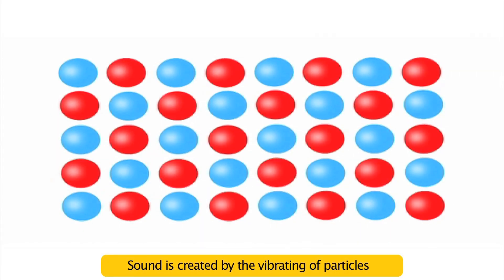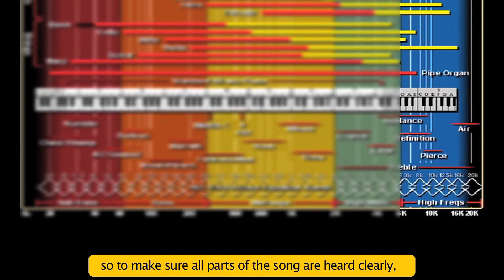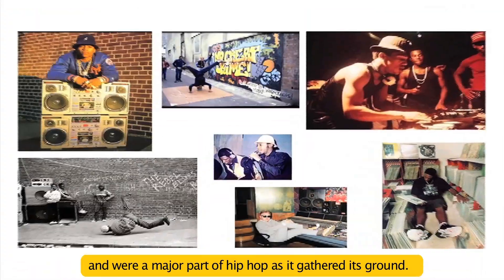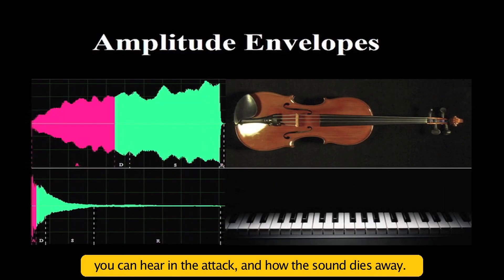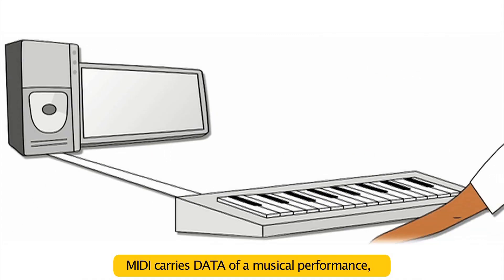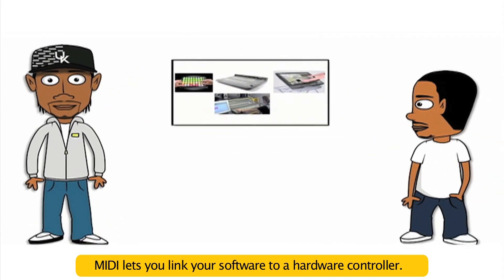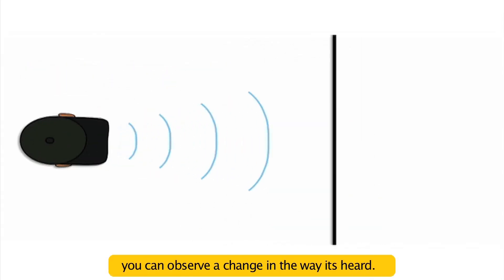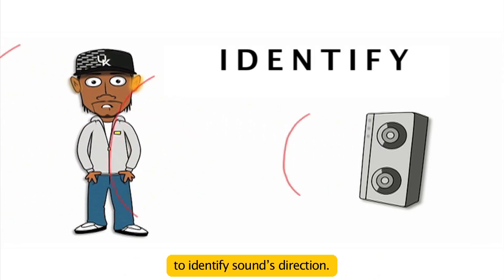RDM Sound Technology Rap